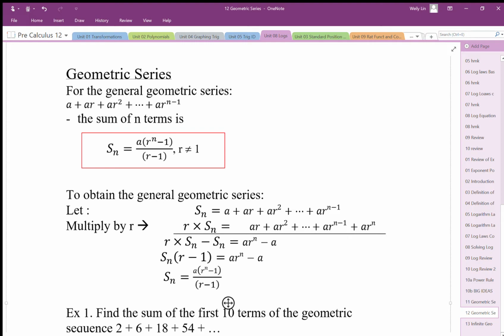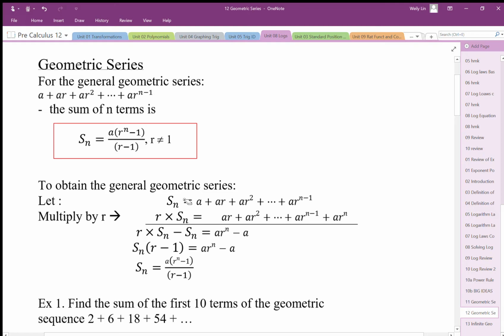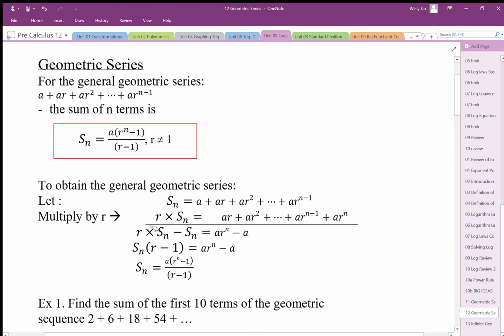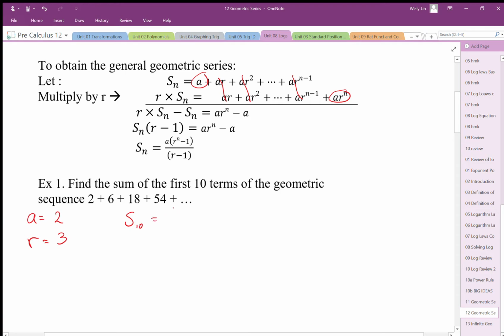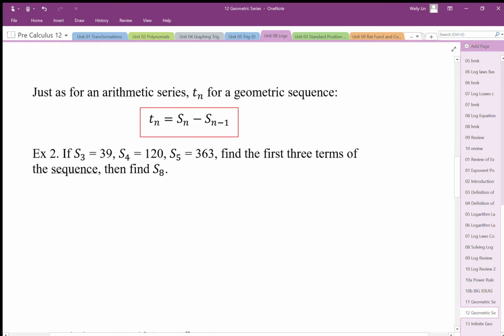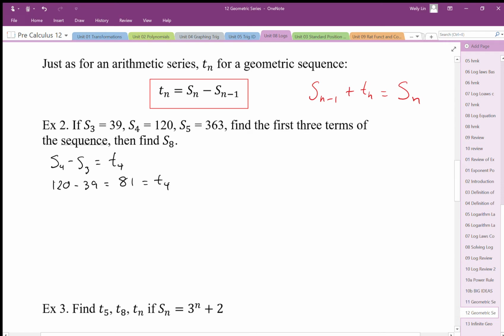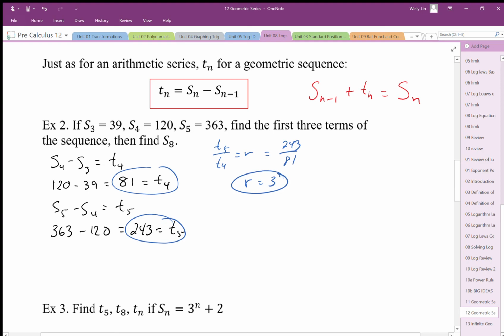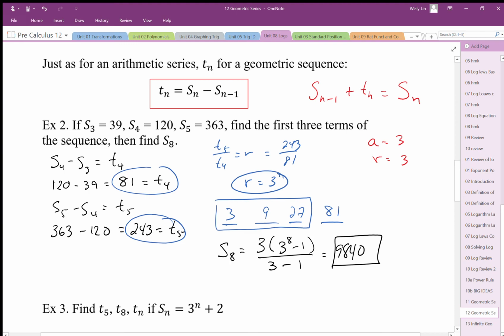12 Geometric Series Part1